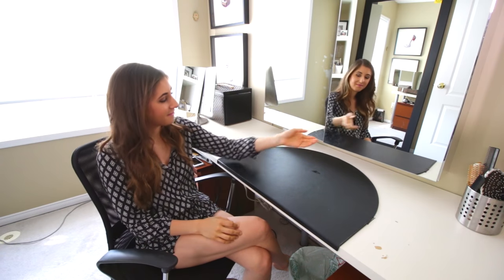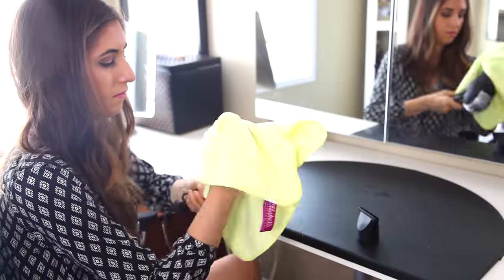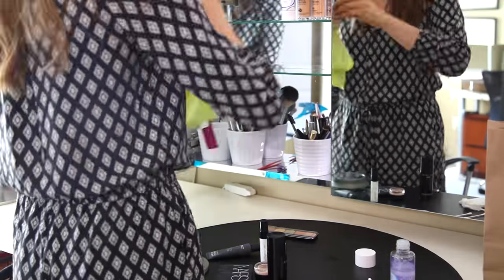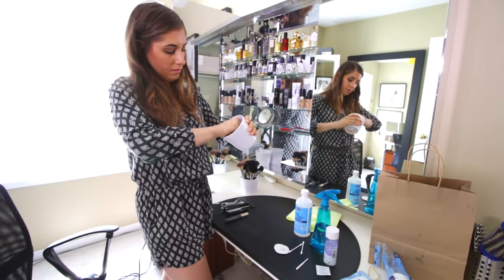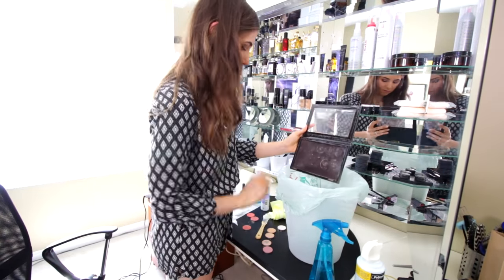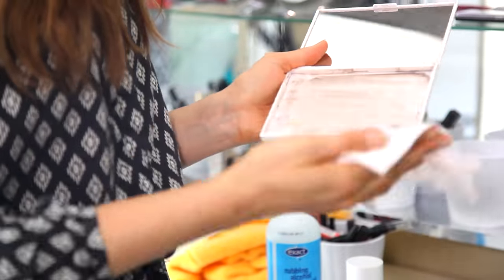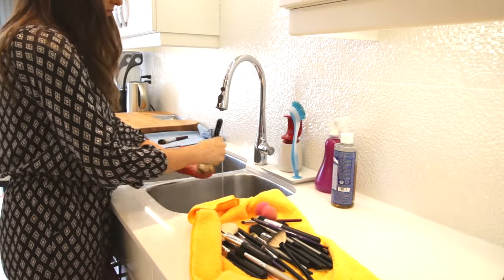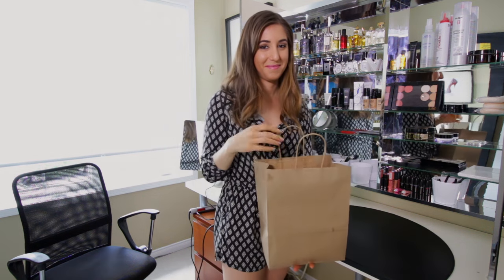Cleaning Up My Make-Up Area! (Clean With Me)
It's time for another Clean With Me video and this time I am tackling my make-up collection!  Watch as I clean and organizes each and every compact, brush, tweezer, mirror and more.

COMMENT QUESTION: WHAT WOULD YOU LIKE TO CLEAN WITH ME NEXT?

The MAKEUP CABINET I have is from IKEA and is called STORJORM.

My ROMPER is from the Gap (spring/summer 2016)

Questions? Comments?